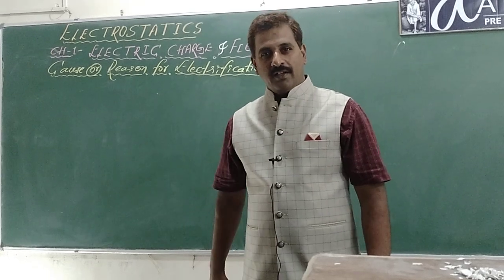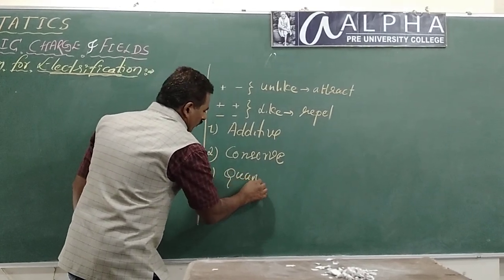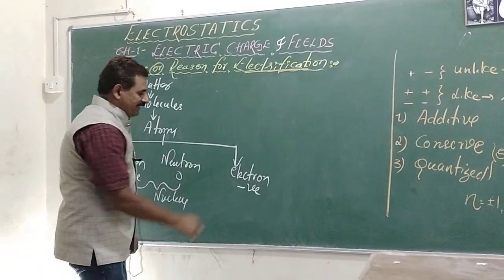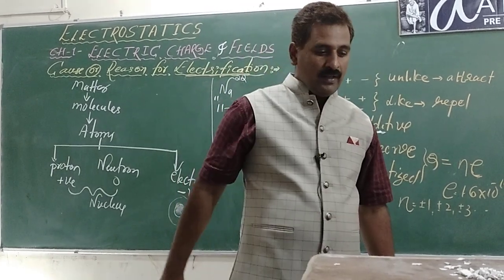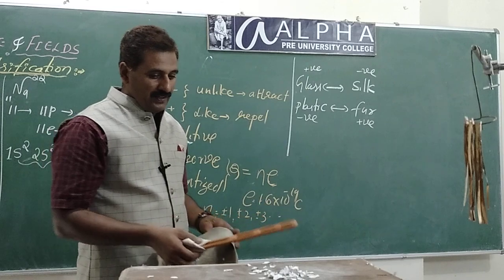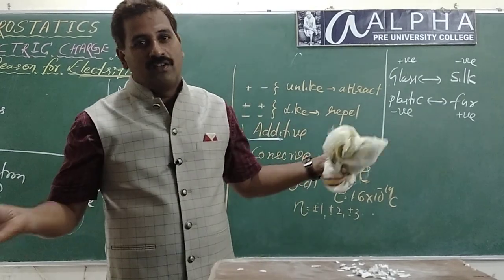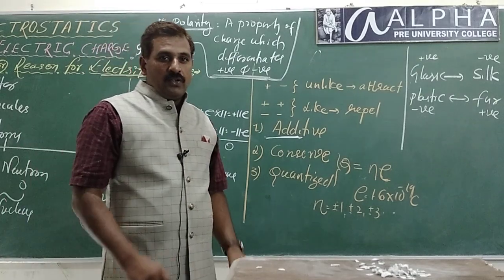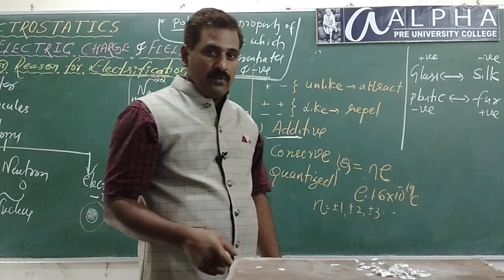Electric charge - Reason for electrification B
Reason for electrification By Ravikumar D M